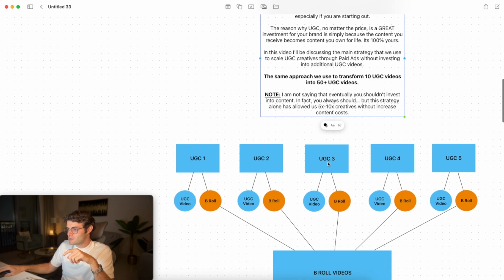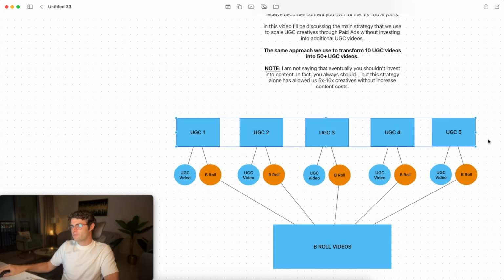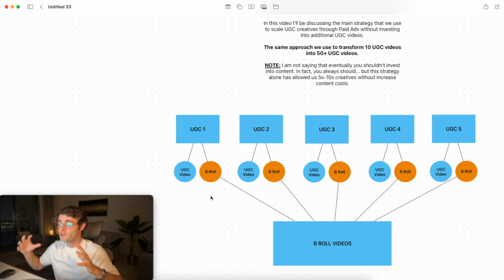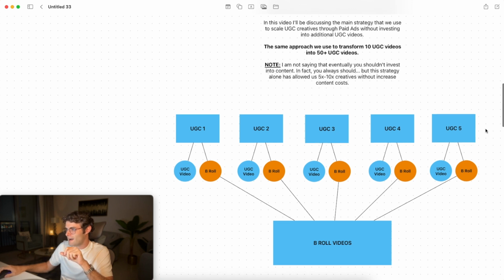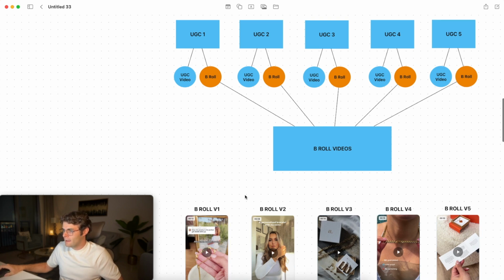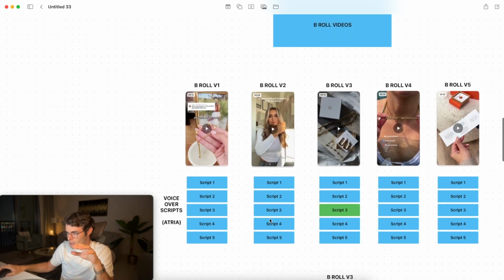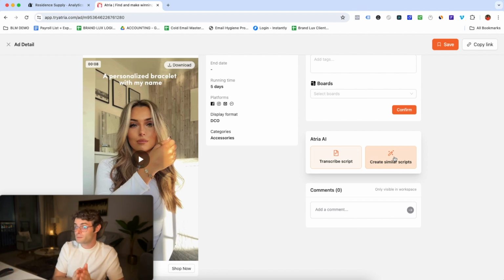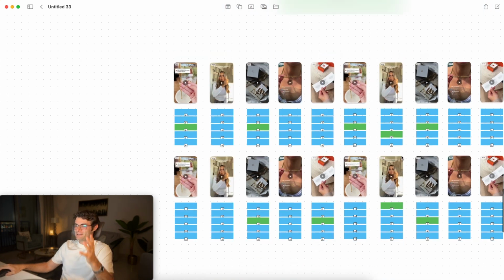$14,433 per day on Shopify | Generate Unlimited UGC Videos (Full Strategy)